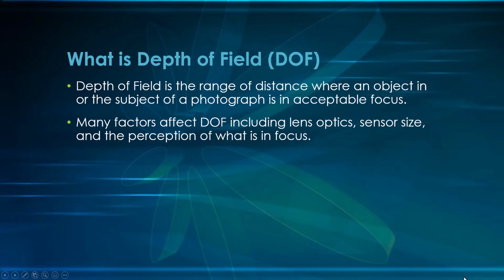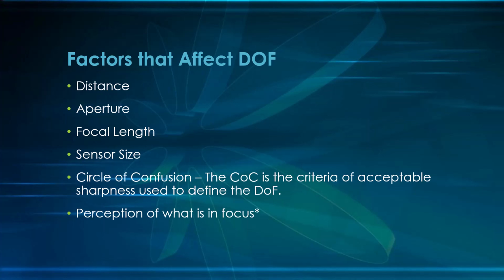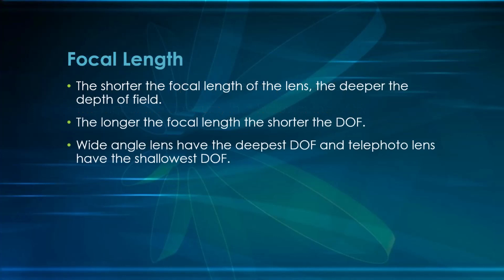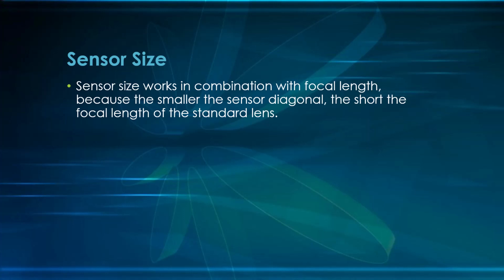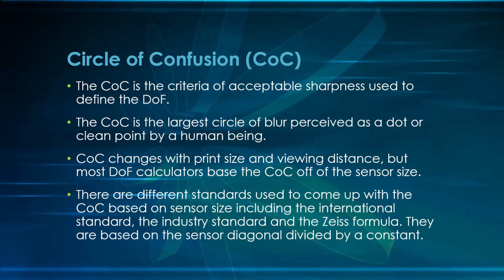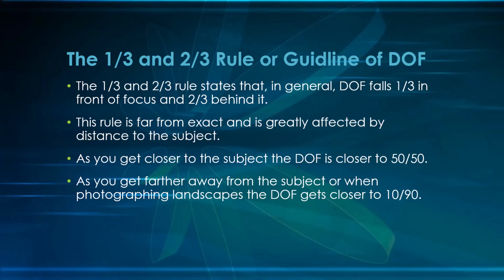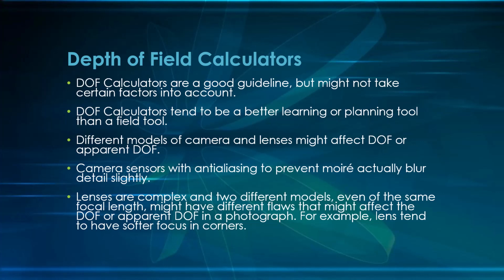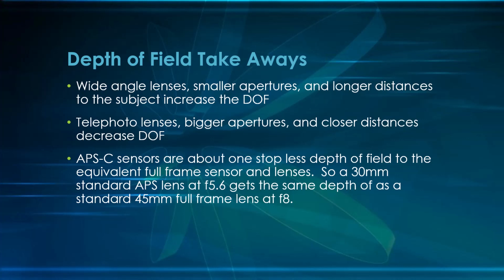Photography Basics - Practical Guide to Depth of Field